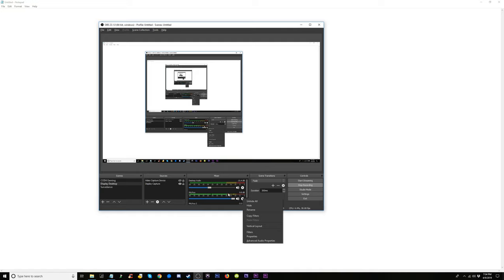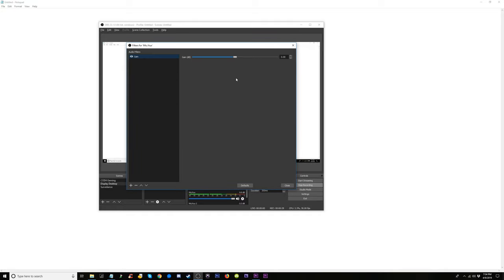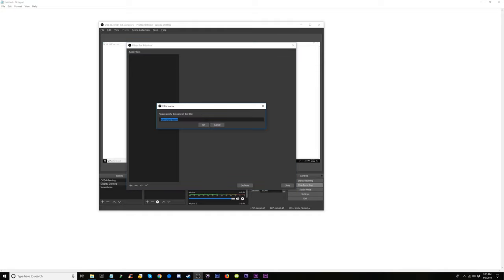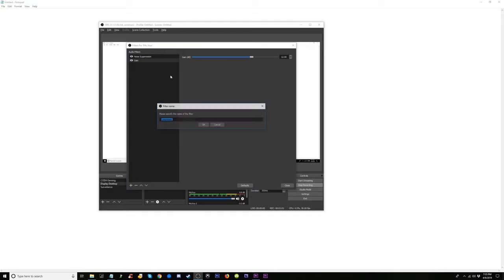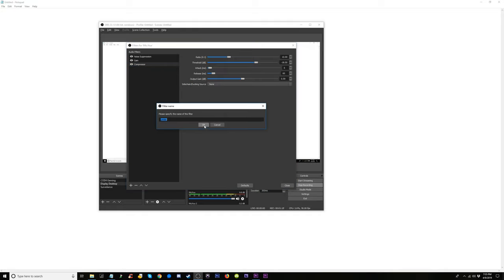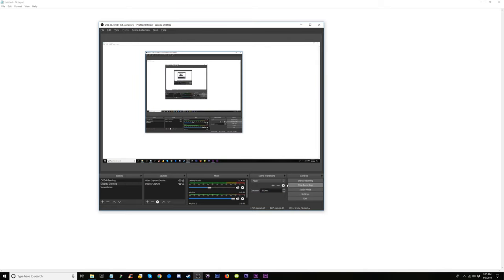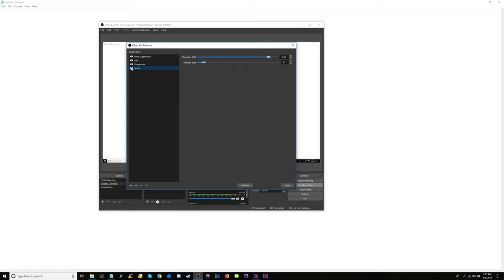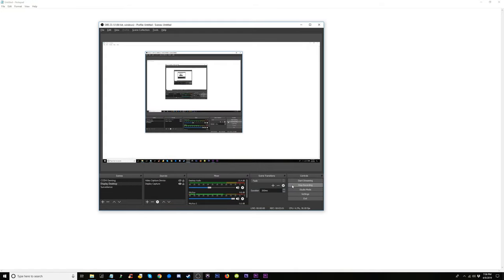How to Raise Mic Volume and Clarity in OBS for Live Streaming Videos